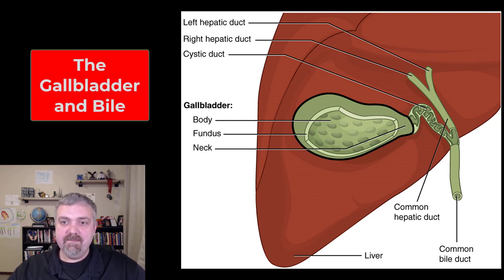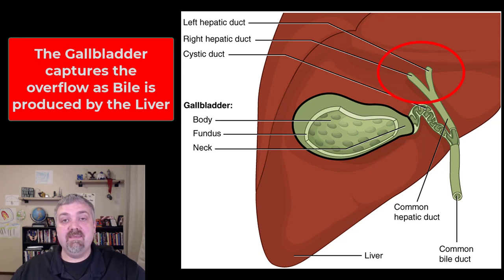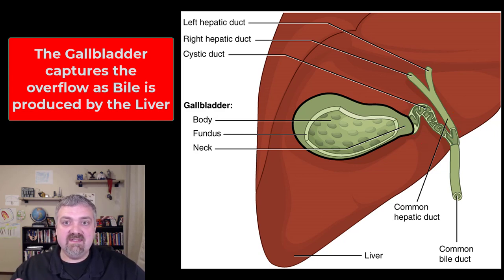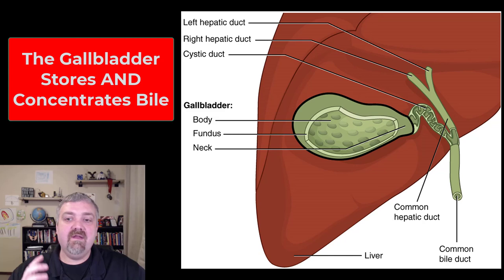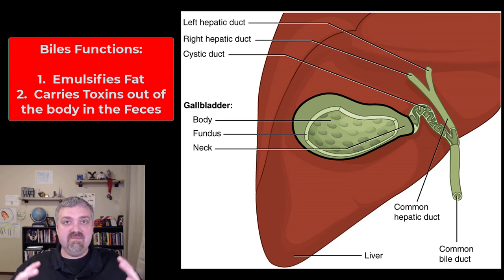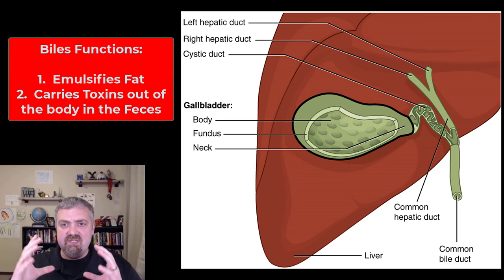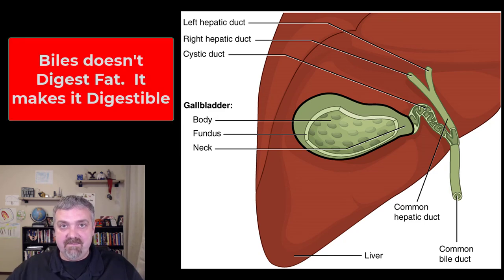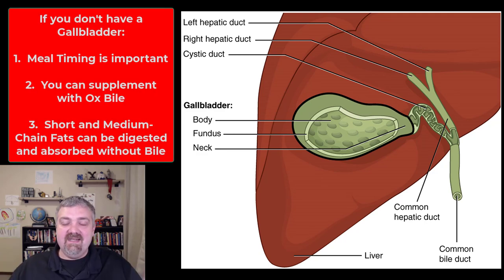Gallbladder: Anatomy and Physiology